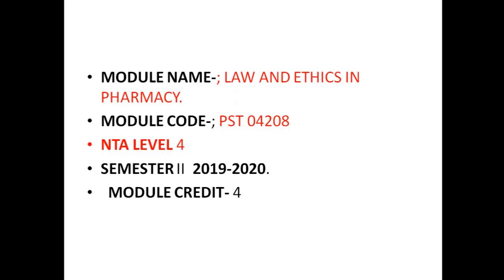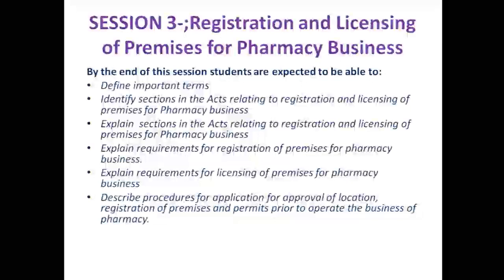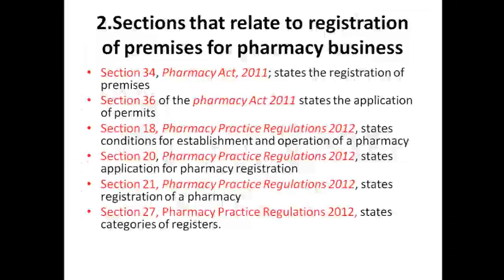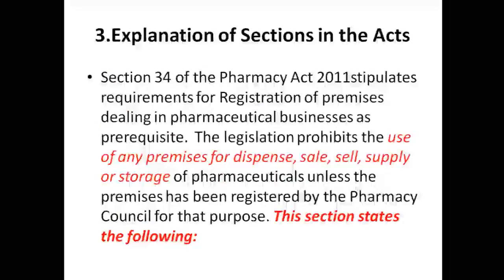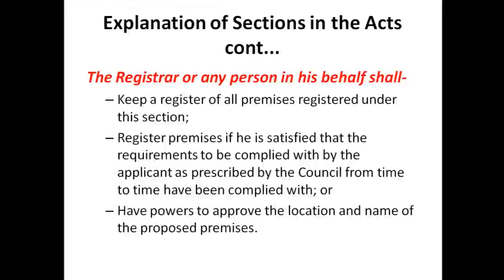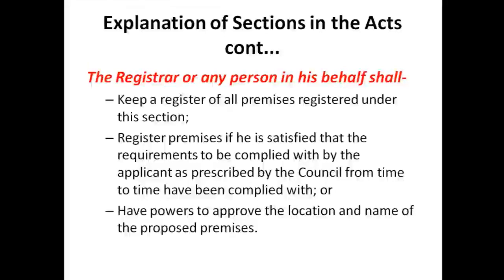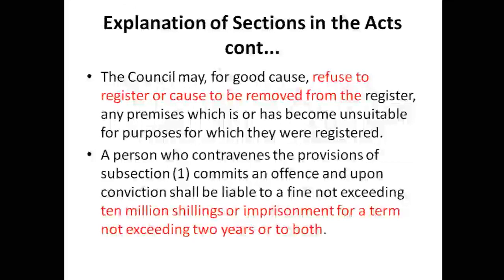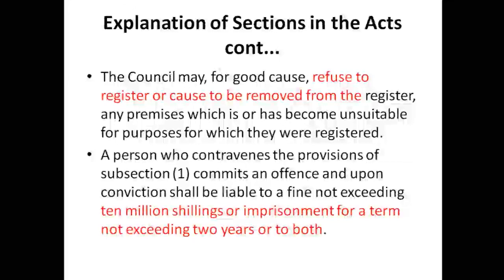PST04208 Lecture 3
Law and Ethics in Pharmacy